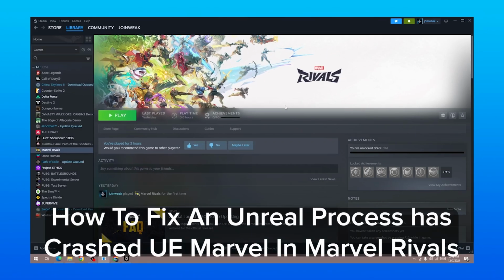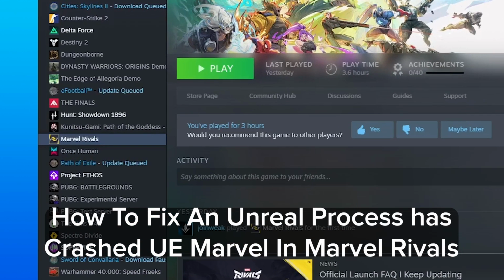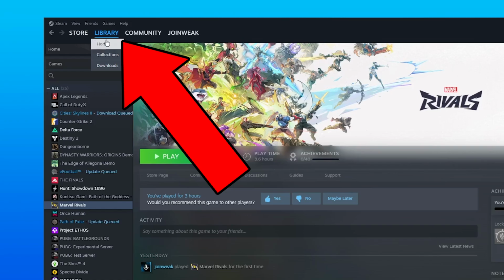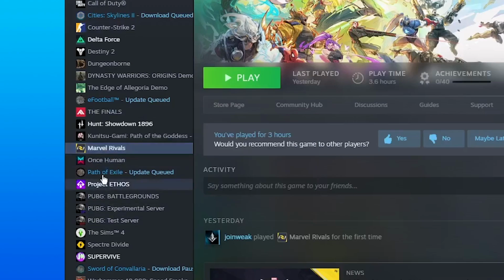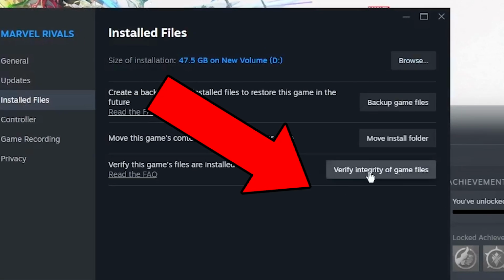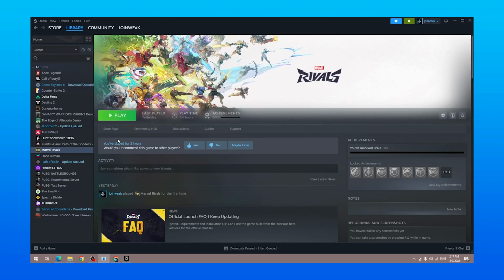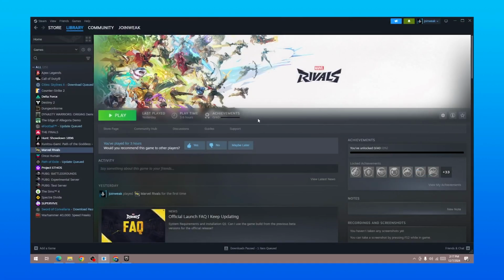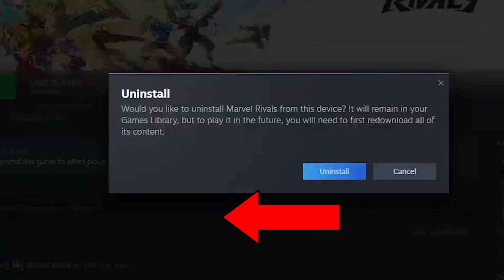How To Fix An Unreal Process has Crashed UE Marvel In Marvel Rivals (EASY FIX)